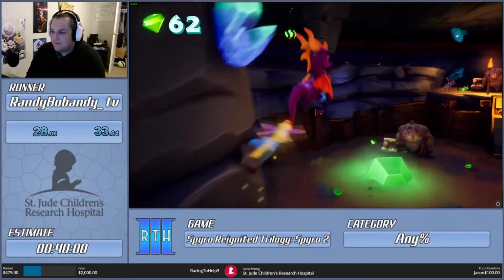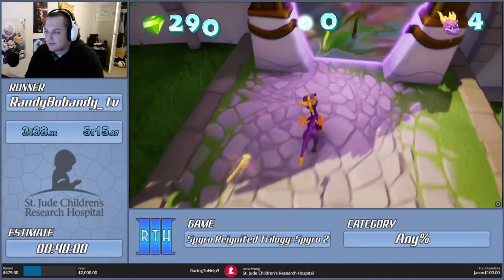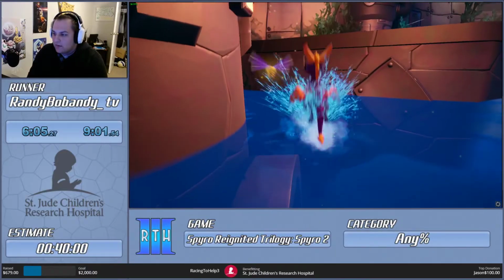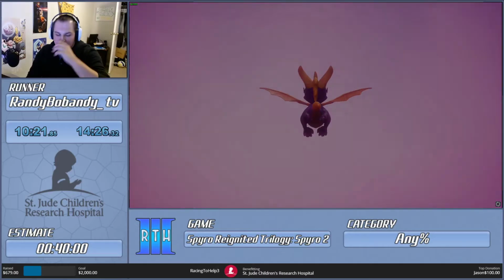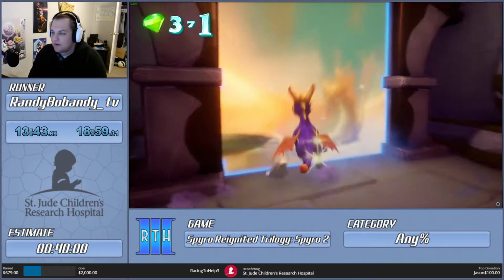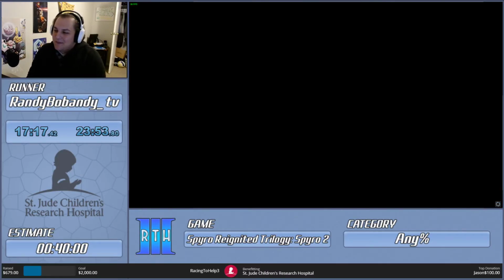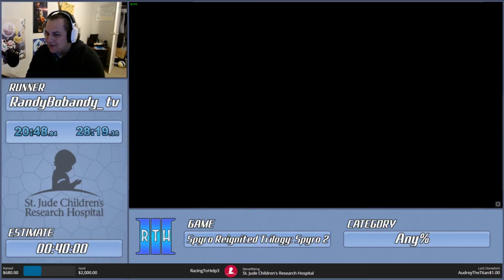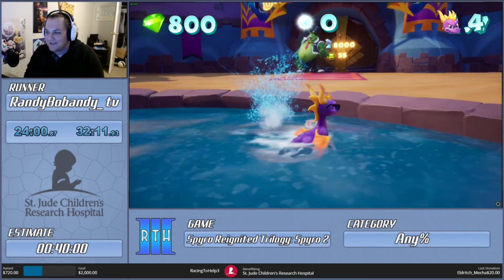My Racing to Help Run - Spyro 2 any%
Did a run for a charity event put on by Racing to Help! Was super fun and thought this run should go up on here :D!